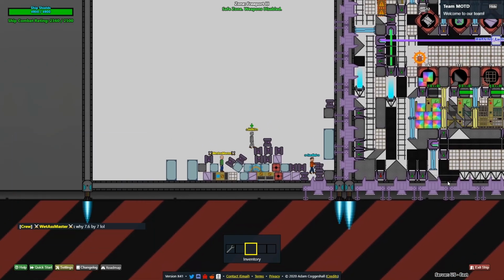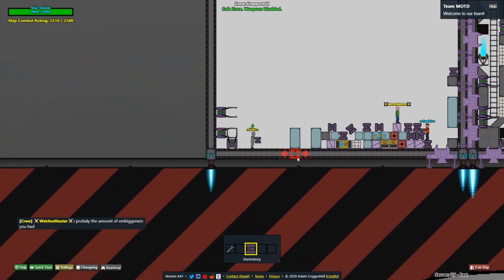Dredark.io - Building a massive battleship!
Today I build a massive battleship for Sardini. Hopefully y'all enjoy :).